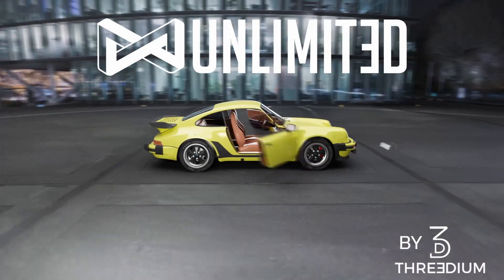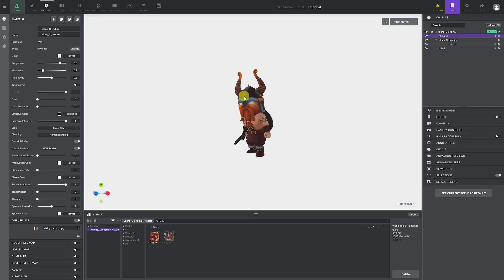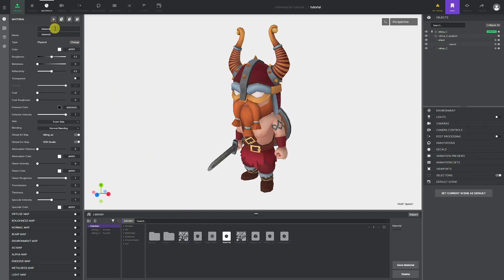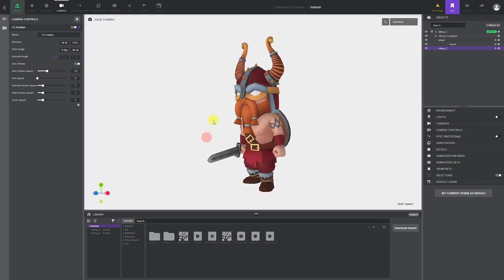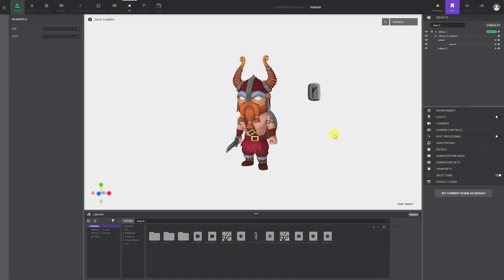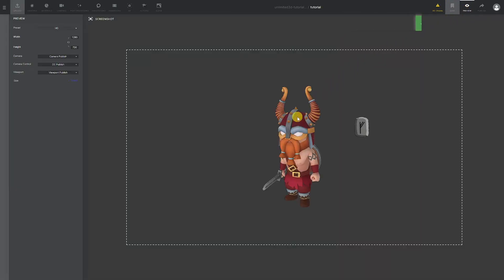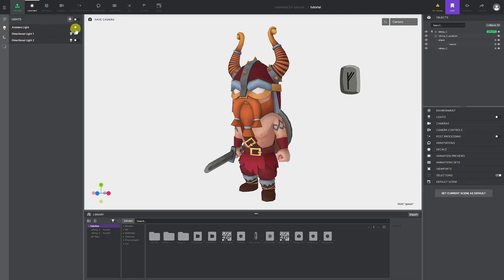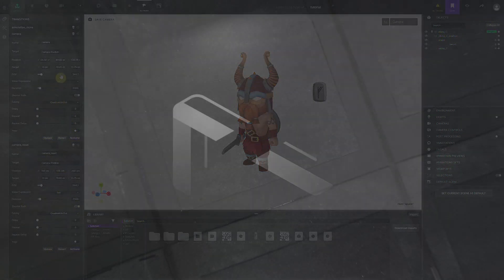Ultimate guide for 3D on Web - Unlimited3D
3D assets on the web are not a new concept by any means.

However, you might be surprised to learn how easy it is to leverage 3D content and make it accessible to people around the world with just a few clicks on our Unlimited 3D platform.

In this video, we will go over what you need to do in order to upload and prepare your own 3D models for publishing on the web allowing anyone to see the model on your website.

Timestamps:

0:00 Introduction
1:06 Upload Your 3D Model
3:09 Create and Edit Materials
5:03 Create and Set Up Cameras
6:22 Annotations
7:02 Animations
8:01 AR Files
8:39 Creating Interactive Actions
11:03 Device Compatibility Checks
11:58 Save button
12:33 Preview Before Publishing
13:08 Publish Page
13:36 Outro